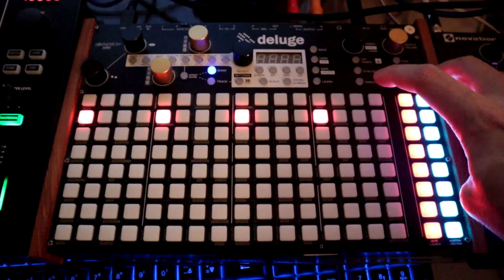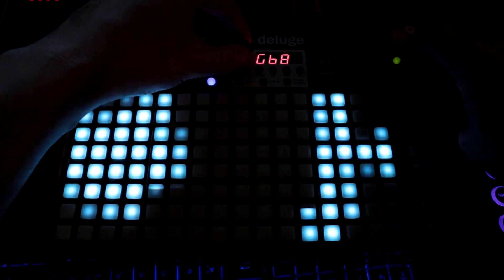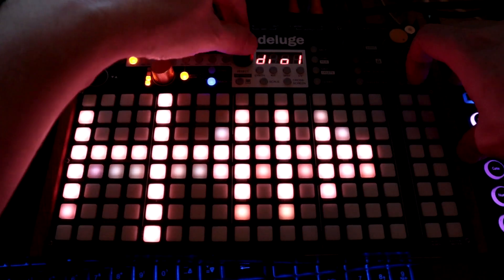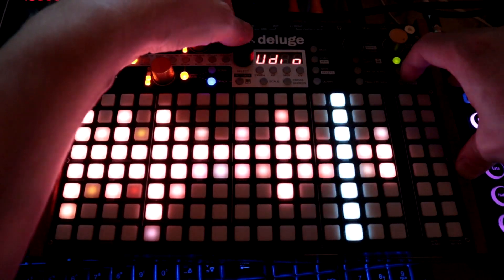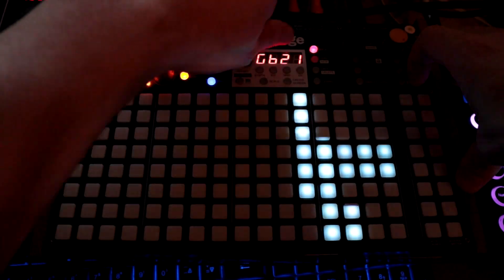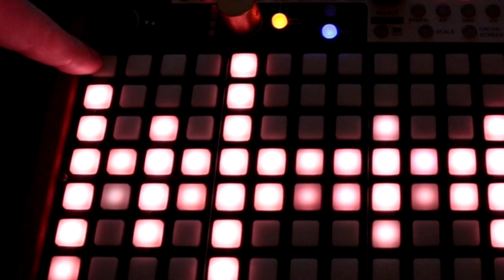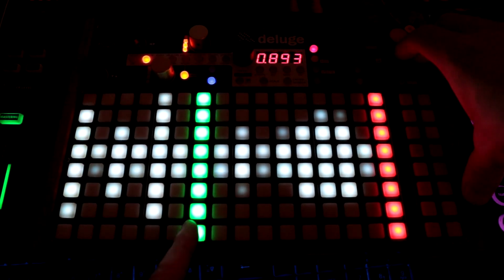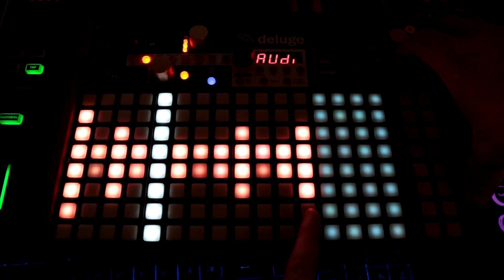Sample Preview Modes and Audio Clip Waveform View (3.0) // Synthstrom Deluge Tutorial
This video shows the preview of sample browsing function and the audio clip waveform view in firmware 3.0 of the synthstrom deluge